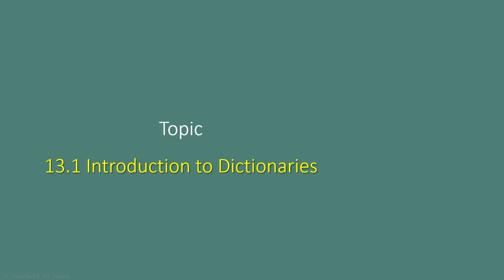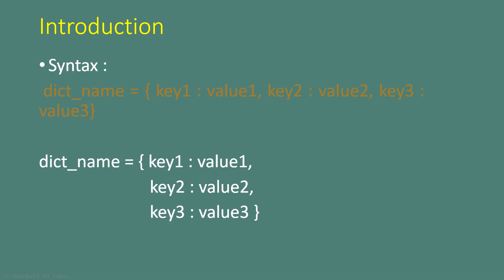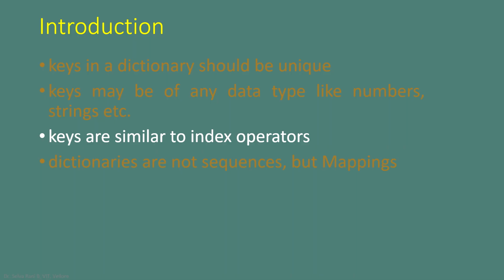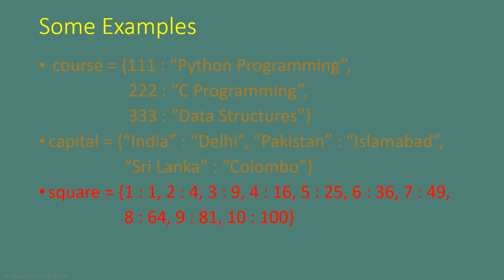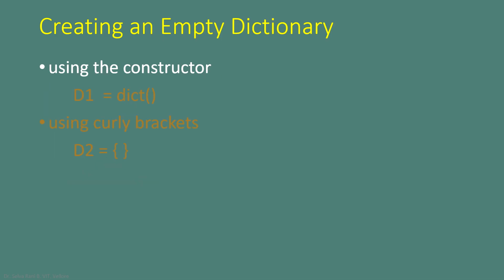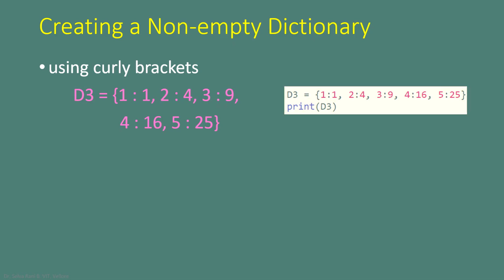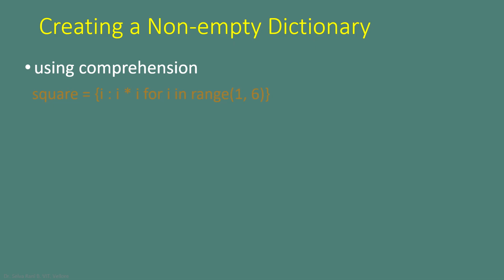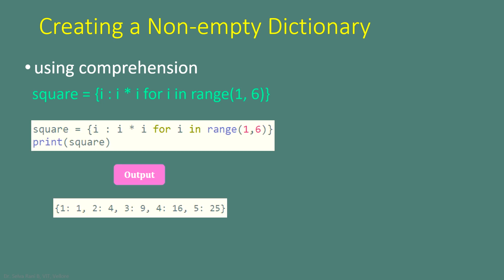Python Programming_Introduction to Dictionaries